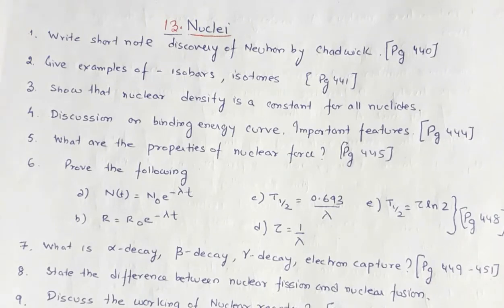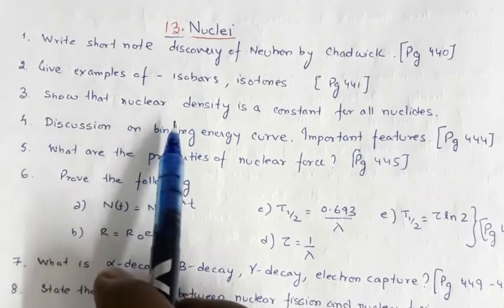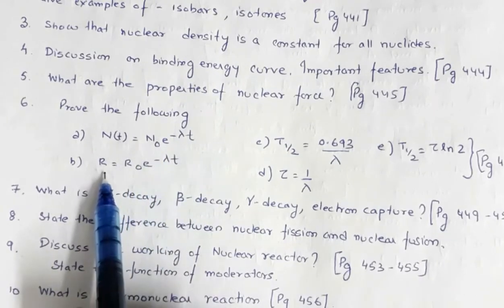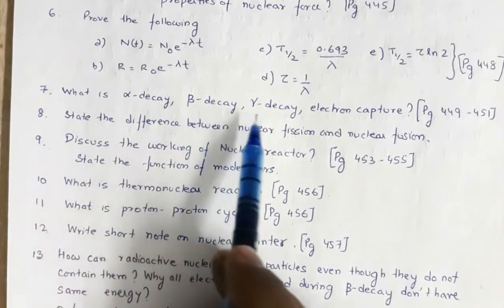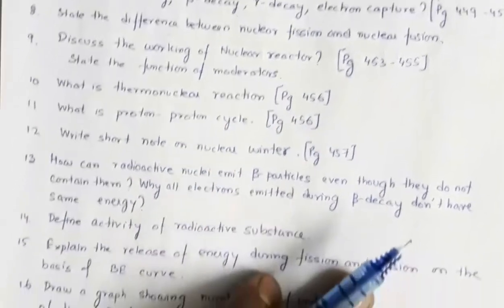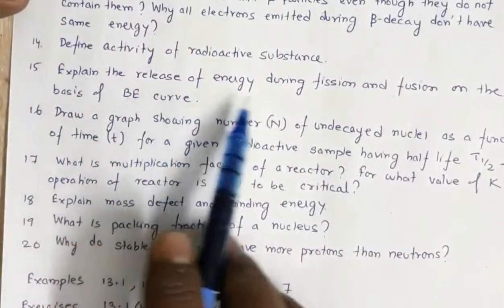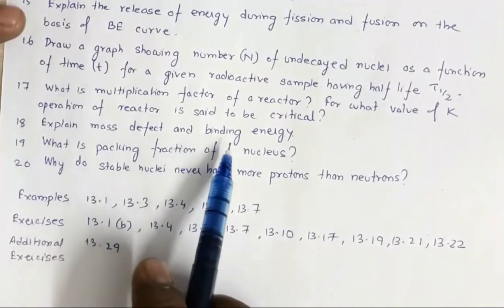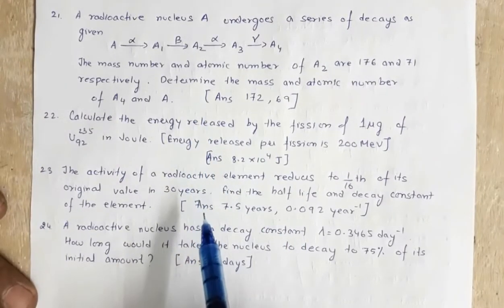Most Important Physics Questions for Class 12 Board Exams 2019 |Chapter 13 Nuclei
📌To download this in pdf click 👉

AHSEC 12 Board Physics Solutions

If you appreciate this work of mine please do share this with your other friends too.

Thanks and best wishes for your Board Exams 👍